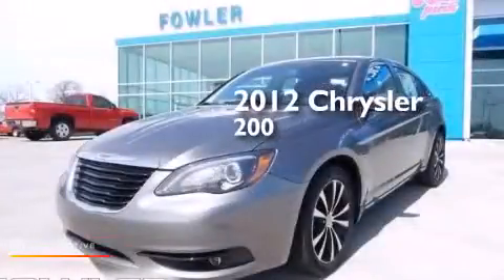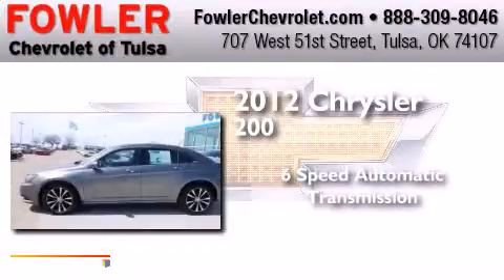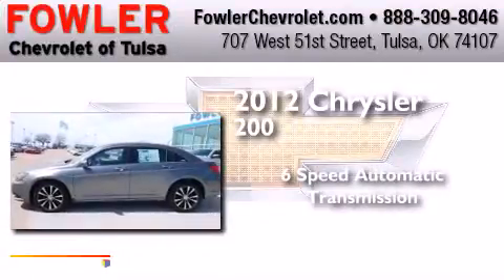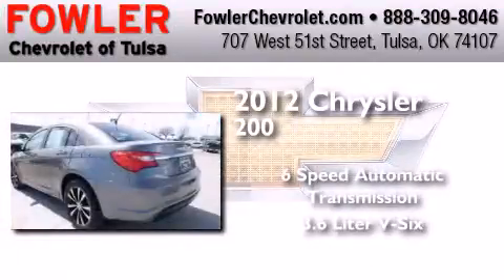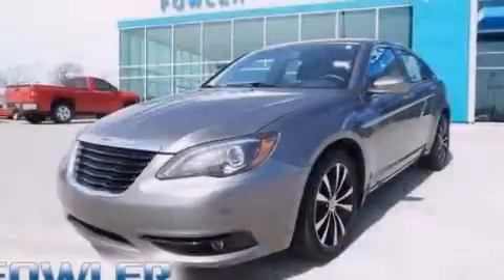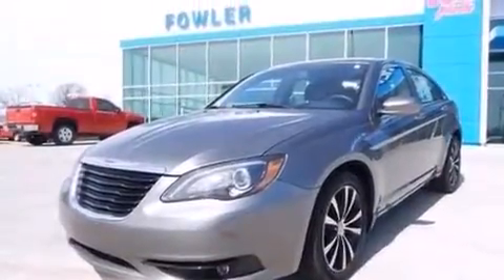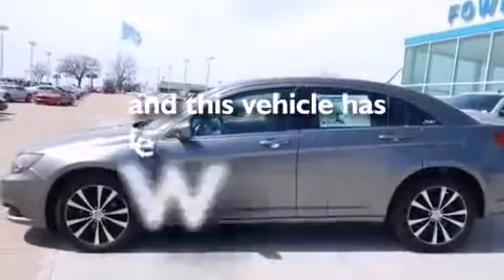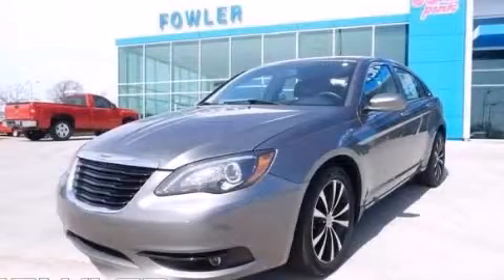Pre-Owned 2012 Chrysler 200 Tulsa OK 74107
We have been honored to serve the Tulsa OK area , we promise that your experience at our dealership will exceed your expectations ! Year : 2012 Make : Chrysler Model : 200 Engine : Gas/Ethanol V6 3.6L/220 Trans . : Automatic Exterior : Tungsten Metallic Miles : 33,071 Interior : Black Fowler Chevrolet 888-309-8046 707 West 51st Street Tulsa , OK 74107